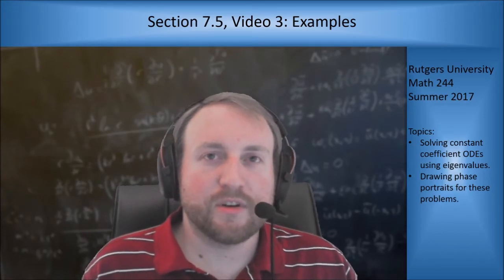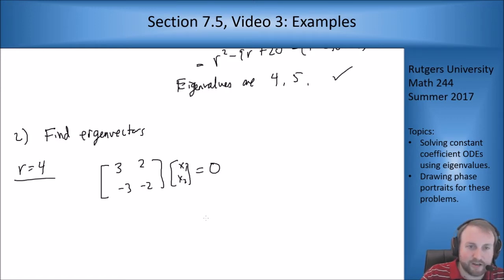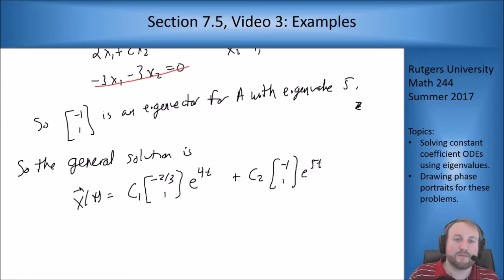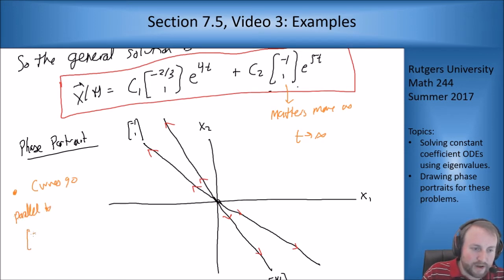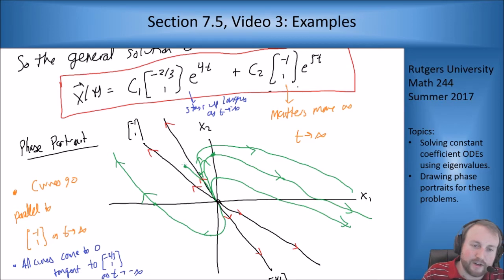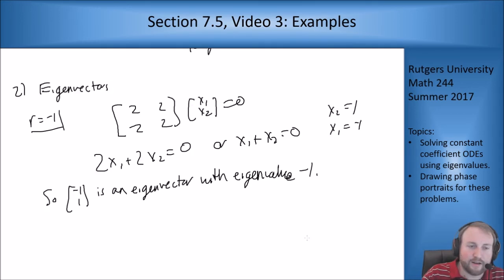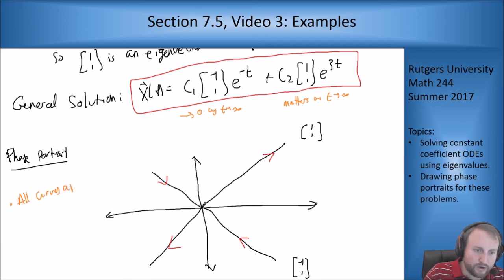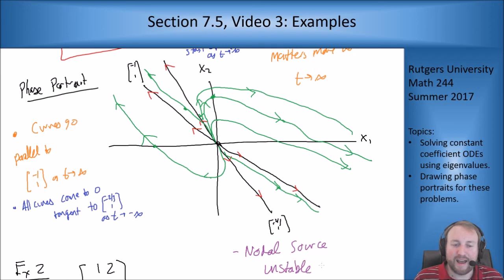MATH 244: Section 7.5, Video 3: Example of Real and Distinct Eigenvectors